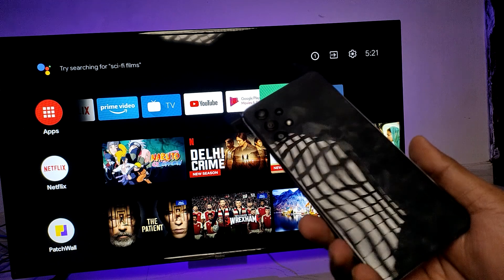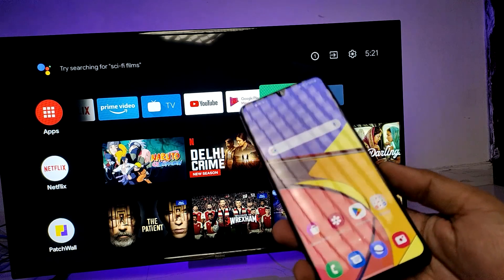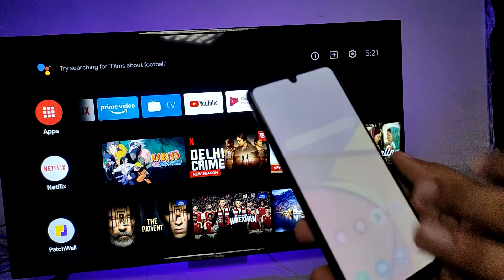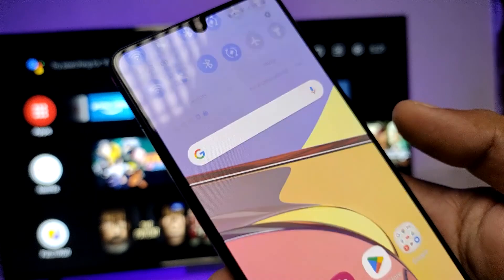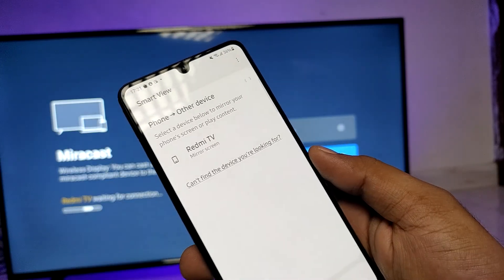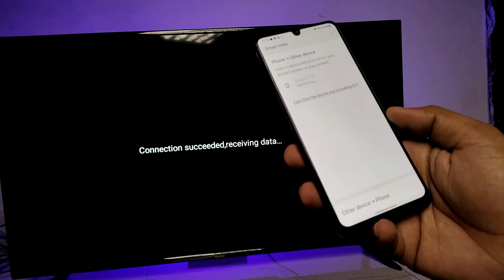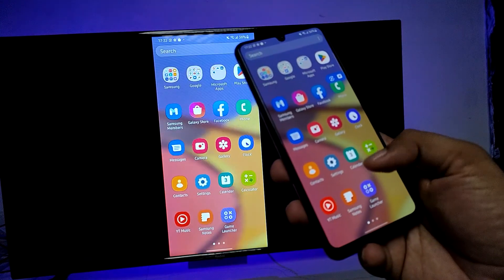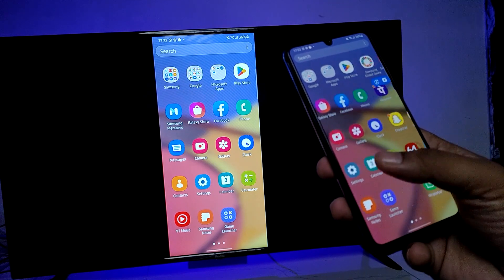How to Screen Cast Samsung A32 to Smart TV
Hey Friends  ! Checkout this new video of How to Screen Cast Samsung A32 to Smart TV